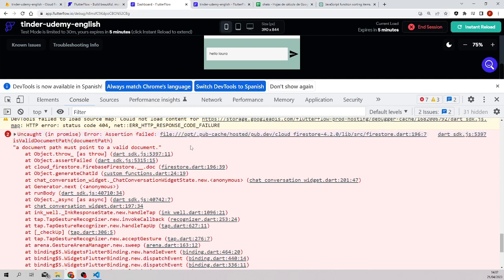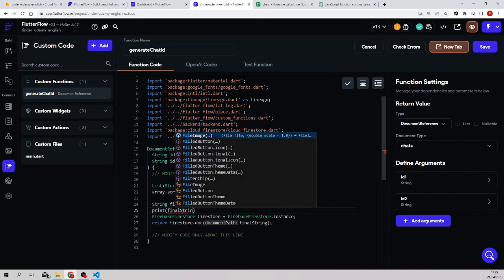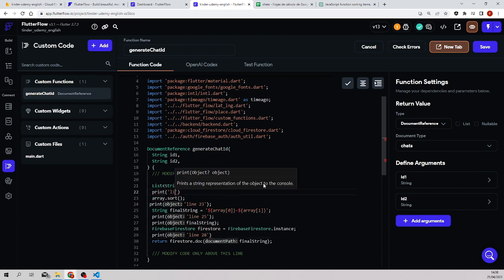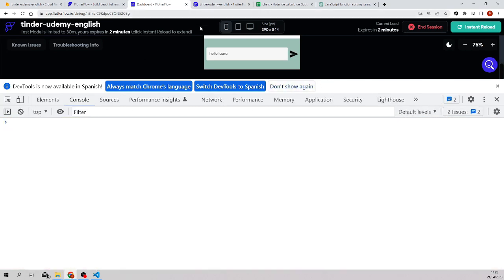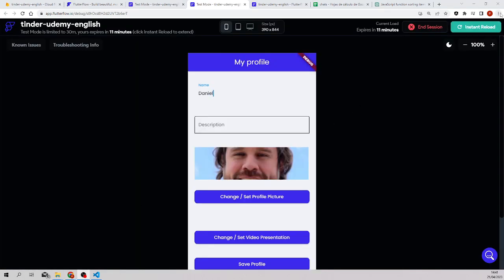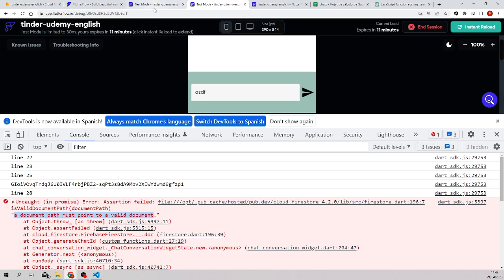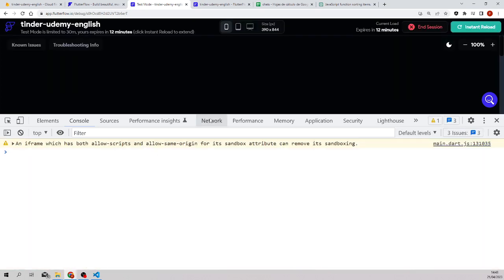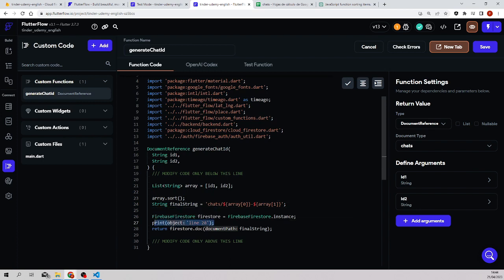53 Tinder how to debug errors